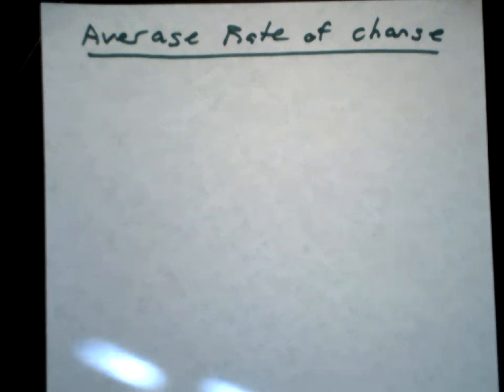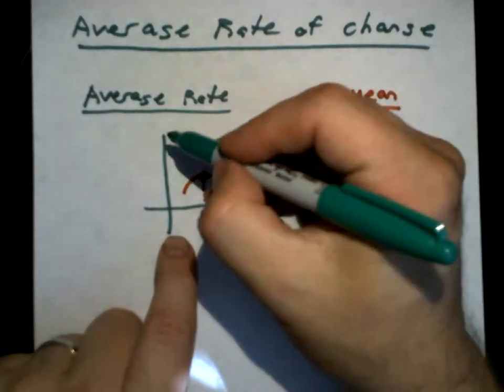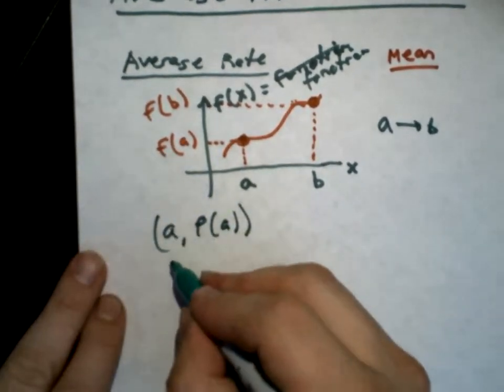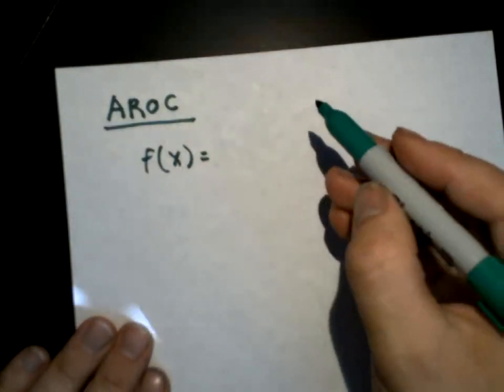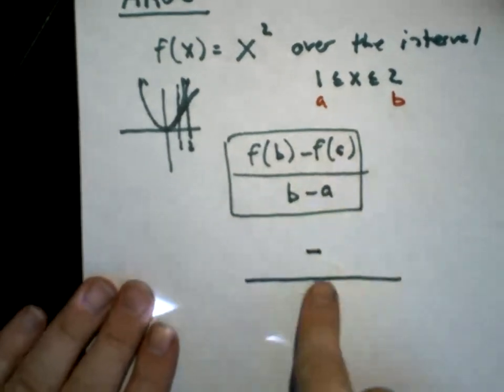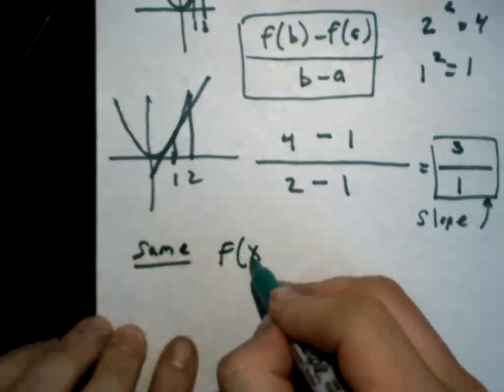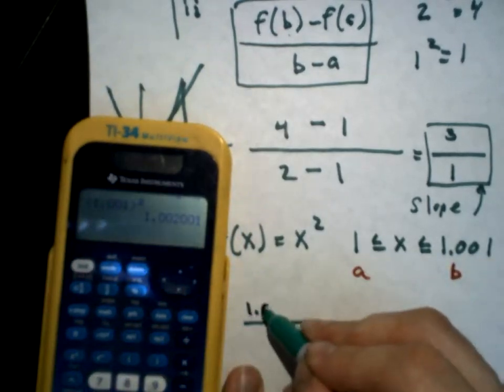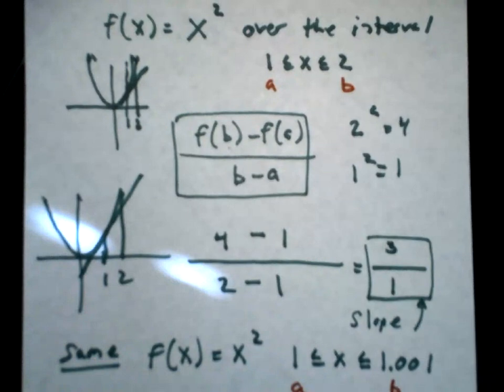Average of Change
What is the average of change.